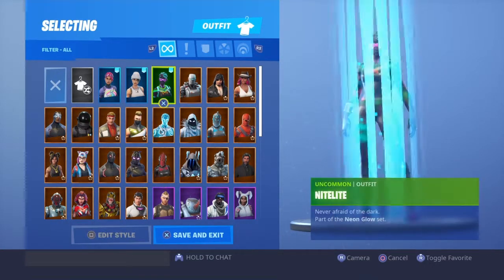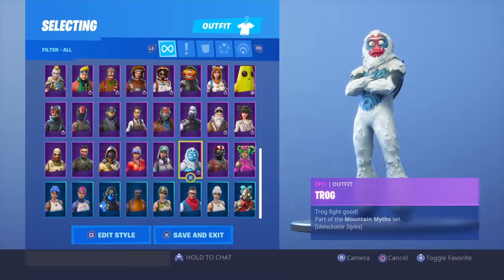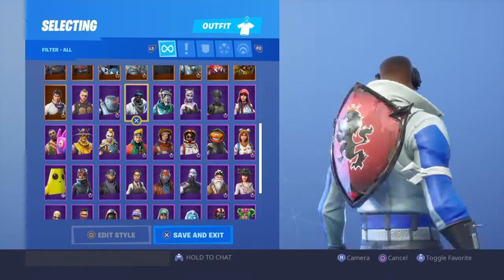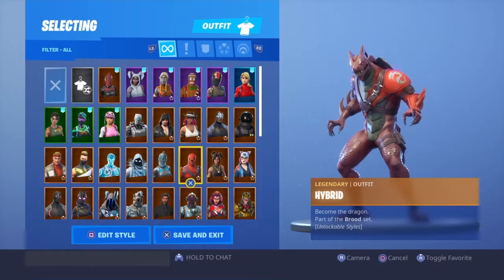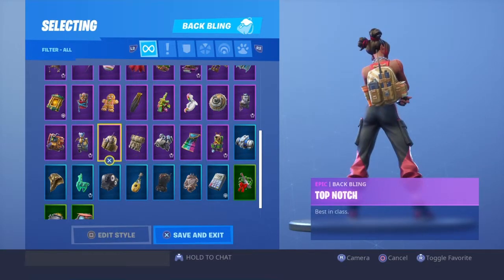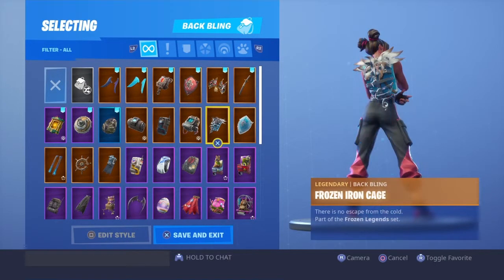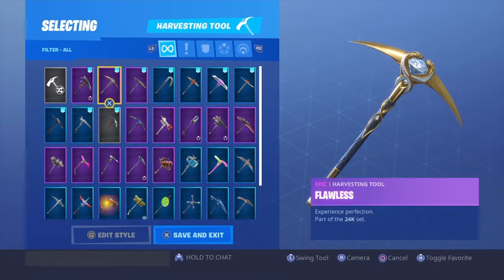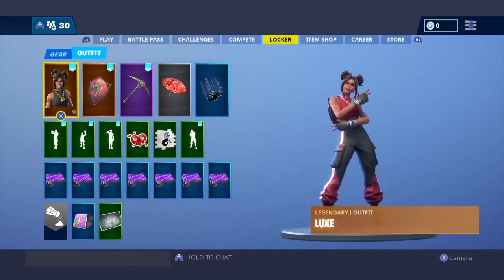My top 10 skins